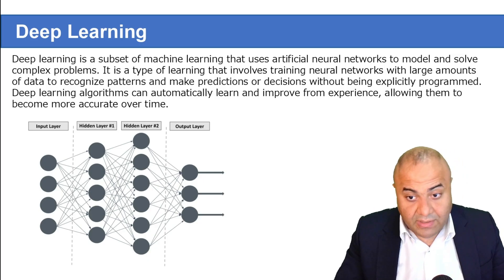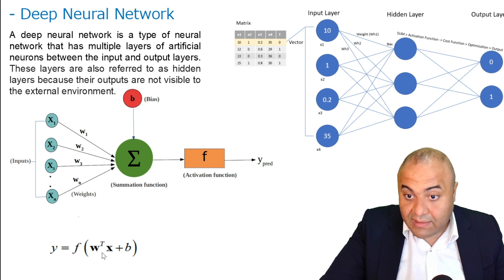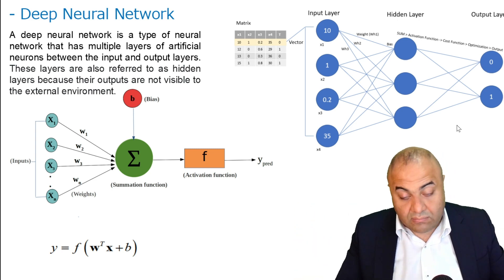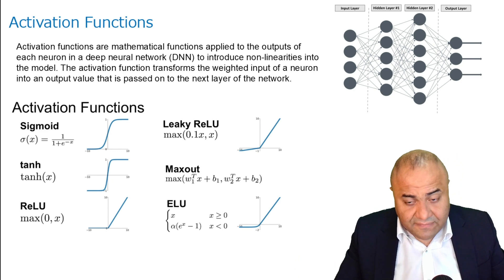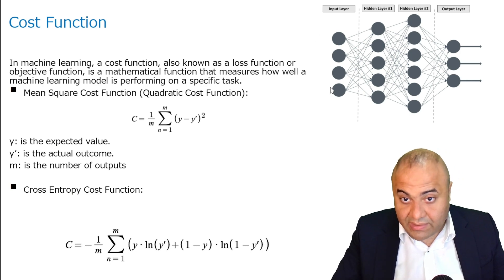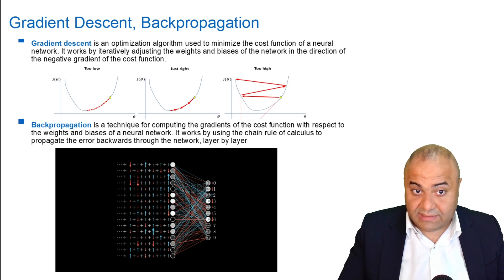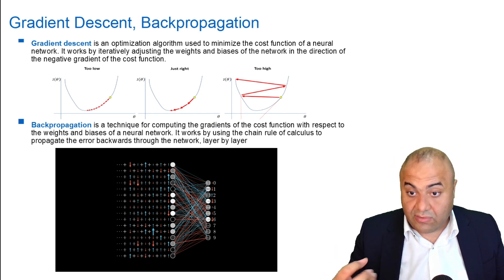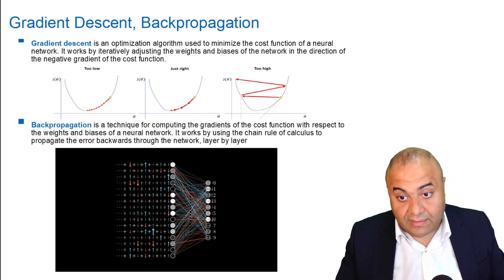The Simple Math behind Deep Neural Networks